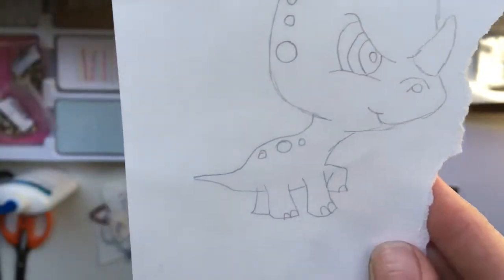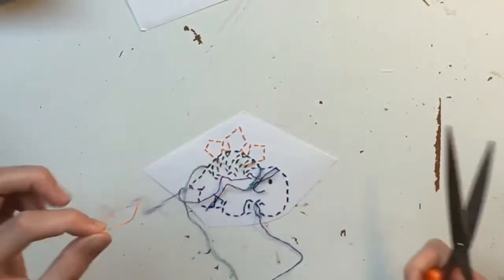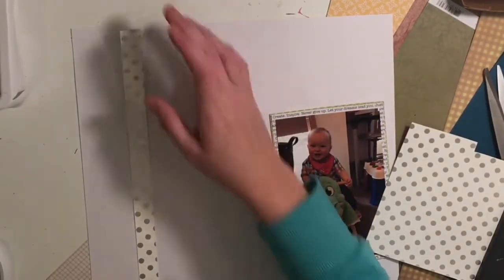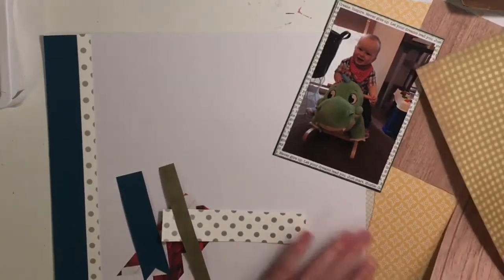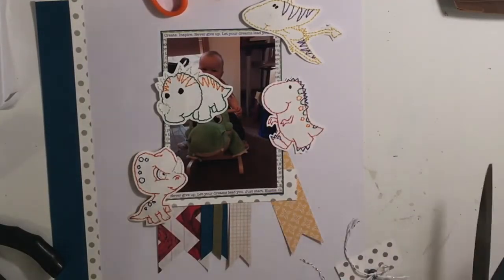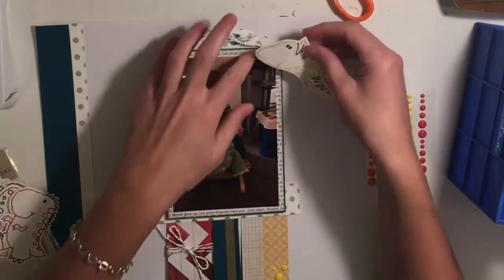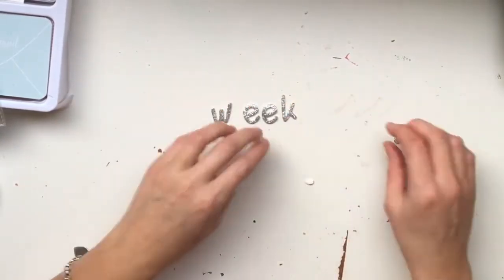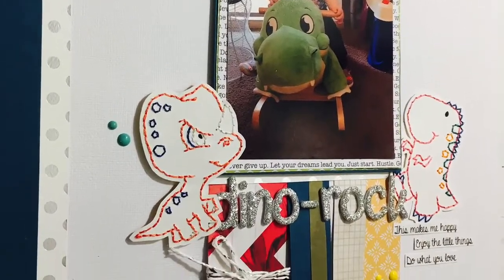12x12 Process Video: Dino-rock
This process video includes hand-stitched embellishments and only items from my scraps bin! USE YOUR STASH!